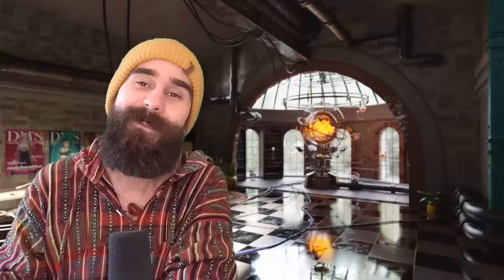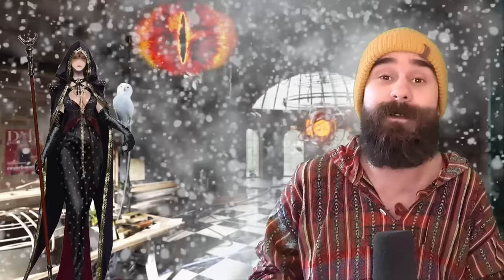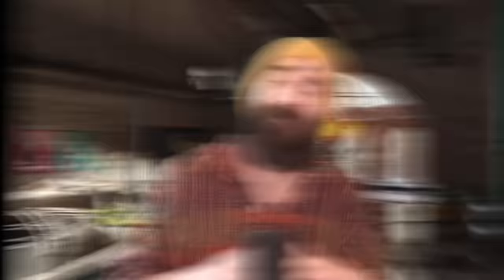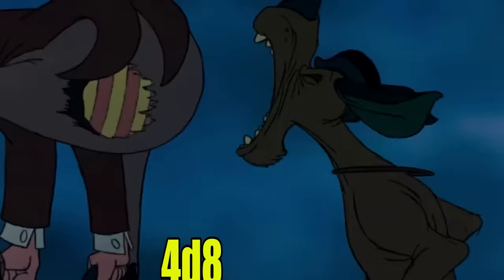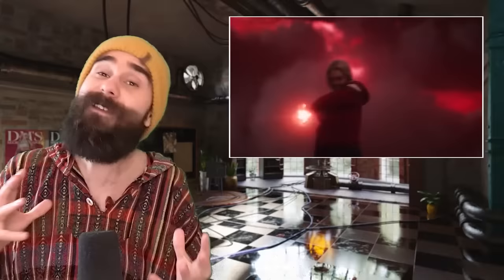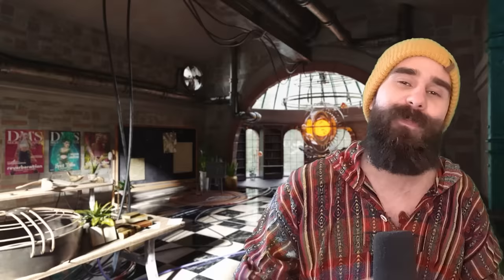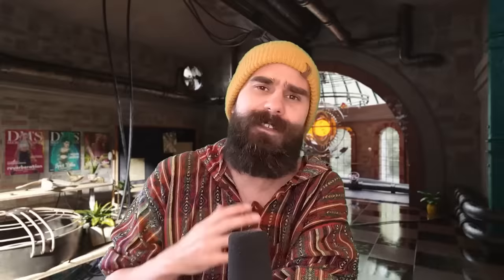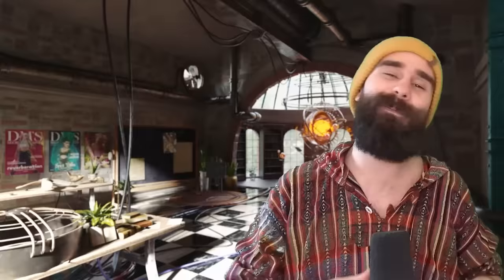Underrated But AWESOME 4th Level Spells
4th level is a funny level for spells. 3rd level is hype af, 5th level is hype af, but 4th level is kinda hanging out in the middle not making a fuss, so let's shine a light on some hidden BEASTS of spells!

TIER LIST How to play Dungeons and Dragons Beginners Guide What class to play in dungeons and dragons best class in D&D best subclass most powerful optimised monk build DandD Warlock Bard Dungeon Master, Fighter, Ranger, Artificer, Cleric, Barbarian, Wizard, Sorcerer, Monk, Paladin, Rogue, DnD Shorts D&D Shorts TikTok Dungeons and Dragons potentially a bit a  with dungeoneering tabletop community next to tabletop RPG dungeons and dragons tt 5th edition dragons 3.5e  DM GM dungeon master game master tips dnd shorts

0:00 - Singularity Shenanigans
1:26 - Sauron's Choice
4:14 - Ghost Pupper
6:46 - Mental Spike
8:45 - Best 4th level spell no cap